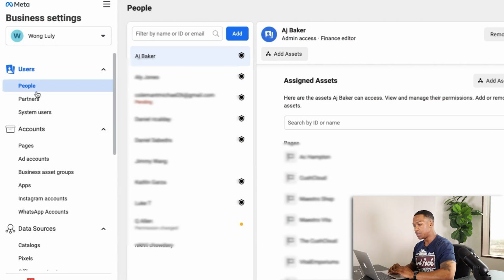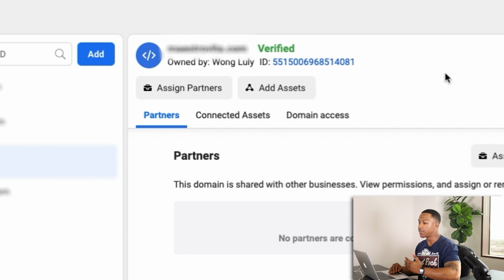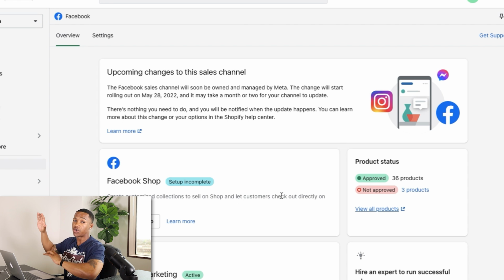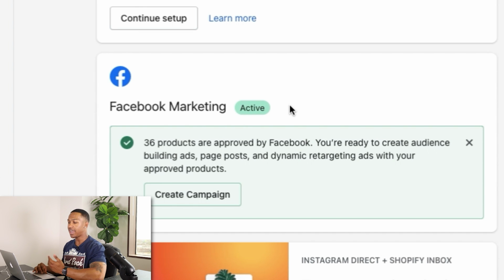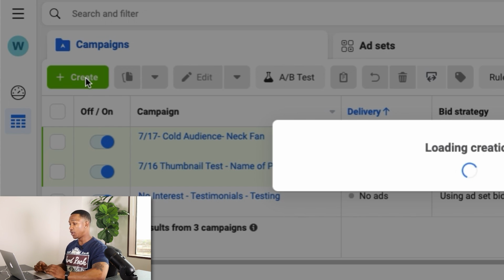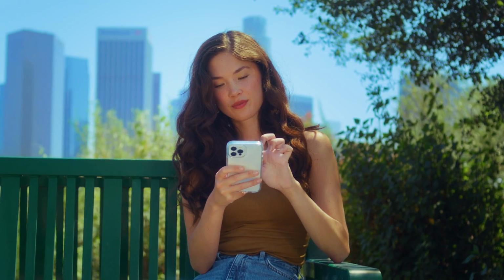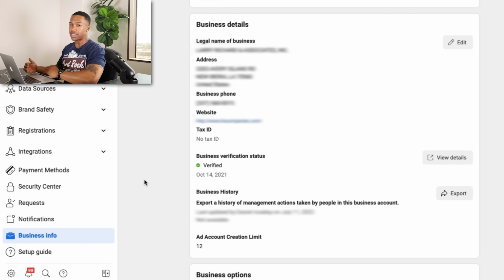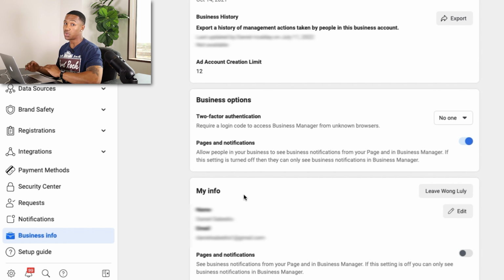Facebook Restrictions - How To Avoid Being SHUT DOWN With Shopify Dropshipping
In this Video, Keondre of Supreme Ecom is going to give you some advice on how to keep your Facebook Ad account from being restricted!

Follow these tips to be successful with Shopify Dropshipping!

Start your online store for FREE for 14 days no credit card required + FIRST MONTH FOR $1 👉🏽

MY SERVICES 💻

STUDENT RESULTS/TESTIMONIALS ⭐️

FEATURES TO MENTION:

Forbes: Forbes.com